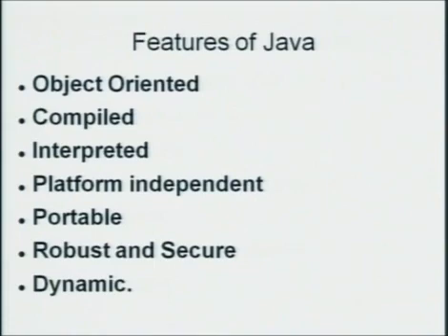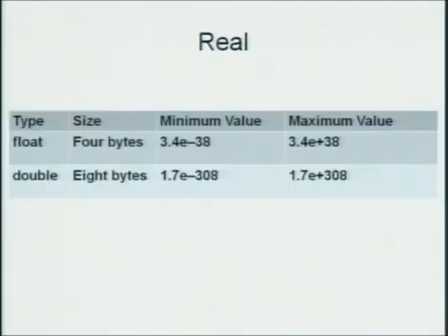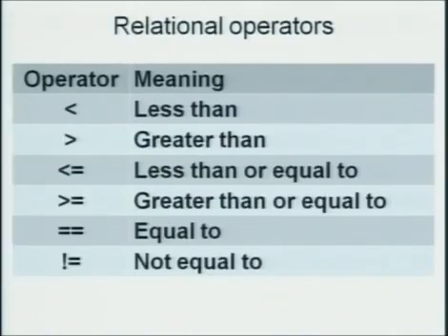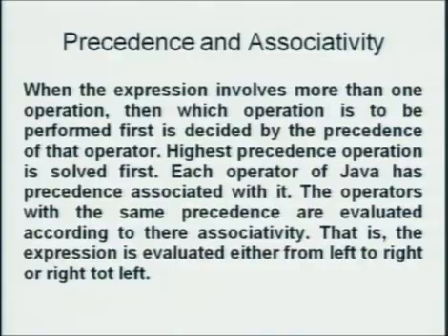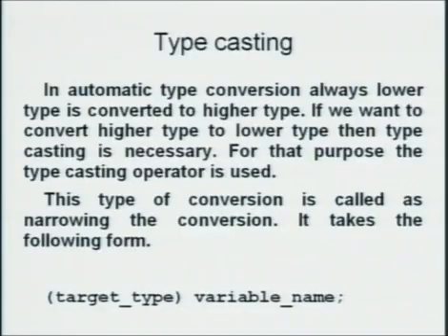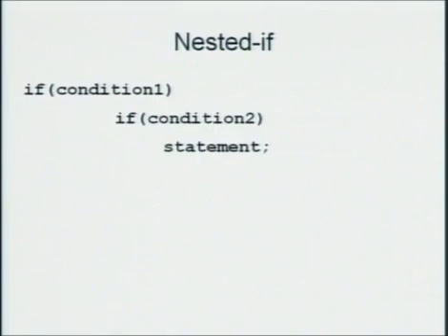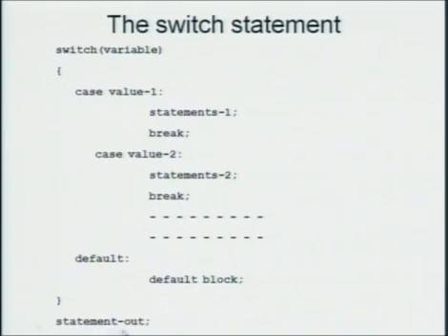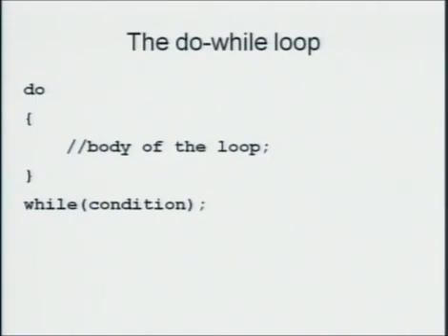Core Java Programming Part 1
Core Java Programming lecture by Tushar B Kute.